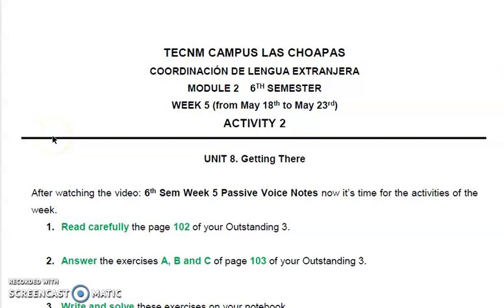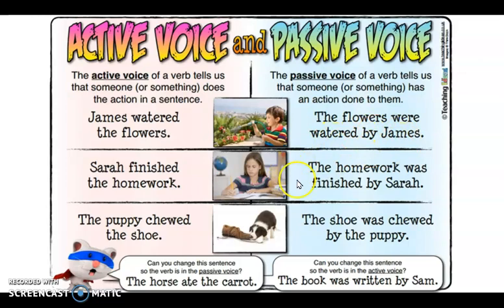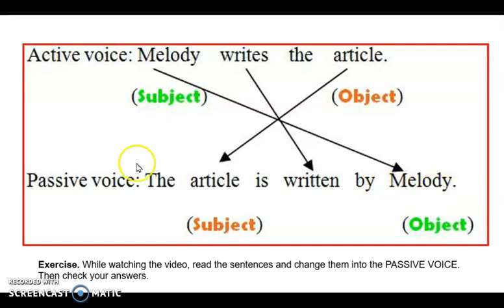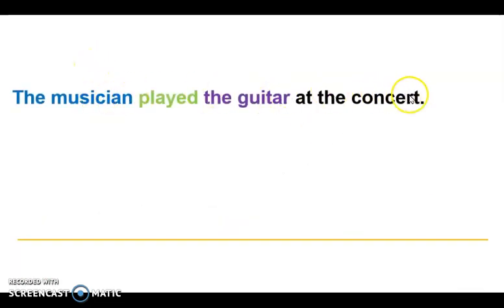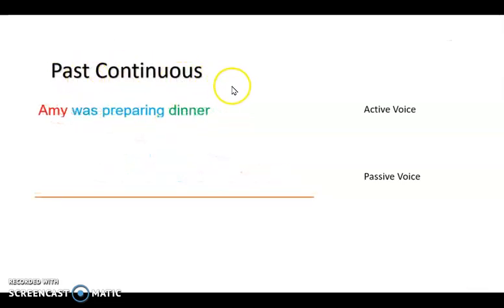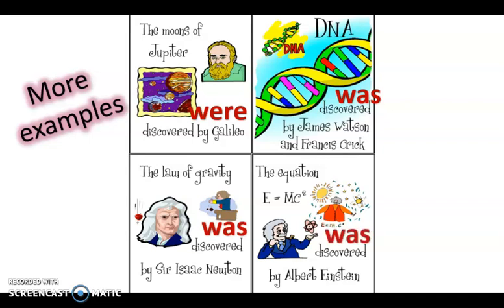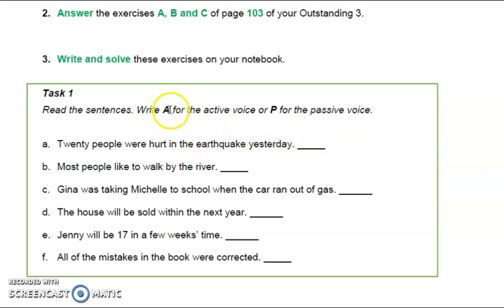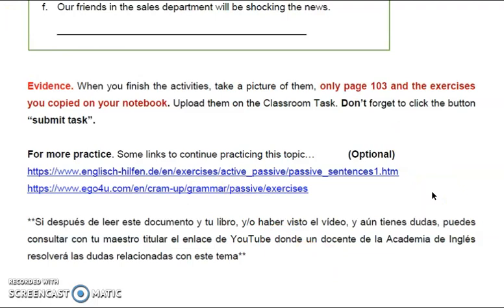6th Sem Week 5 Passive Voice Activities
Activities and practices from Unit 8, Book Outstanding, Unit 8